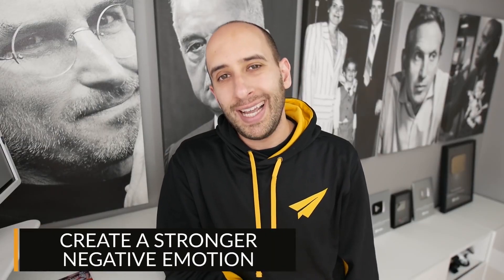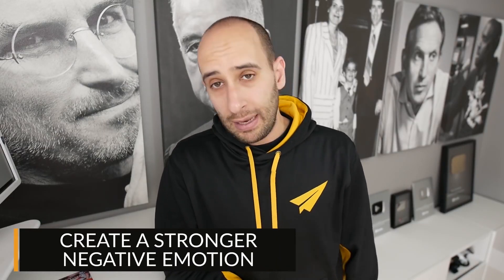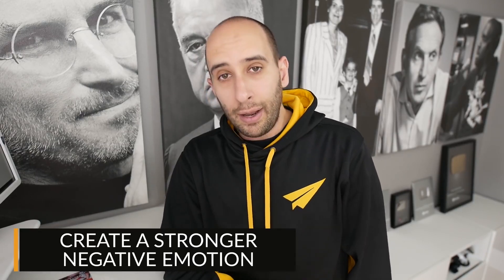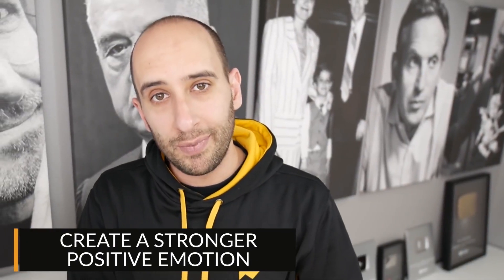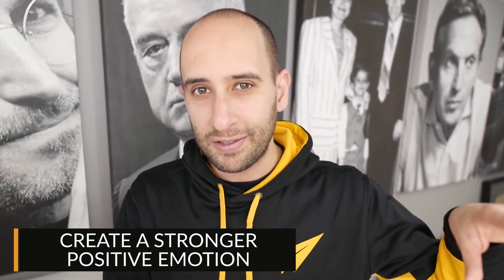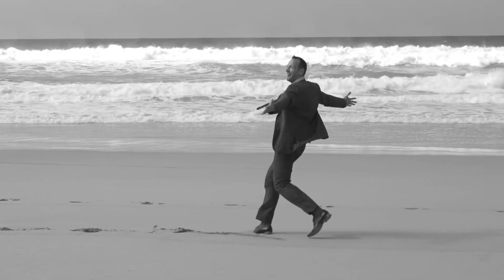THIS is How You DEAL With REJECTION in SALES & LIFE! | 2011 vs 2019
In today's video learn how to deal with rejection in sales and life!

★★★ BUILD UNSTOPPABLE CONFIDENCE ★★★
Get a FREE video every morning to help you build your confidence for the next 254 days.

★ GET THE 3 POINT LANDING JOURNAL★
Your powerful companion to go from just watching another video to actually taking action in your life.

✉ JOIN MY BELIEVE NEWSLETTER ✉
This is the best way to have entrepreneur gold delivered to your inbox, and to be inspired, encouraged and supported in your business. Join BelieveNation and feel the love.

If you want to do great things you need to have a great environment. Create one by subbing and watching daily.

Much love,
Evan